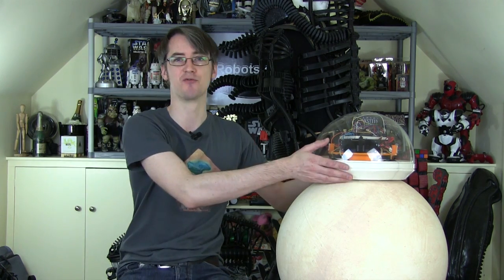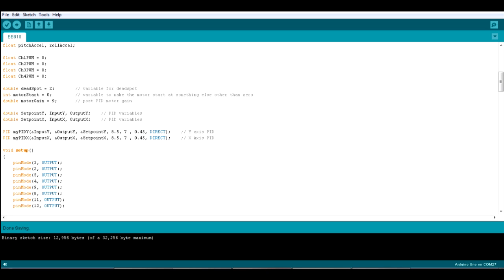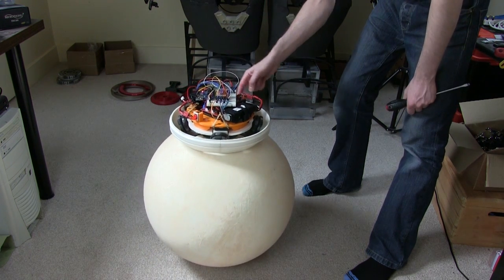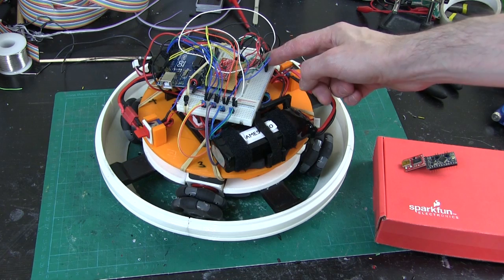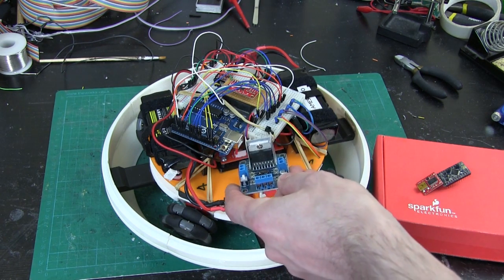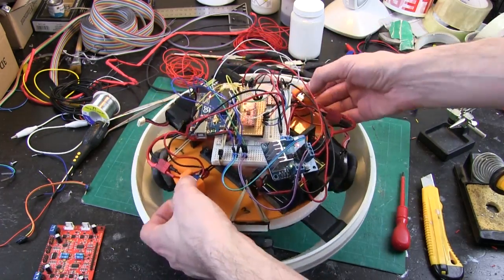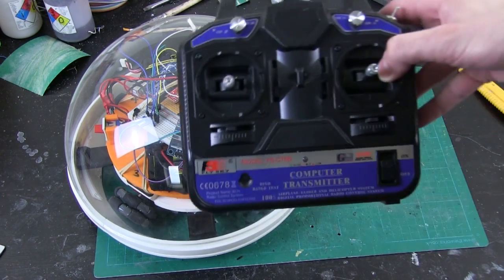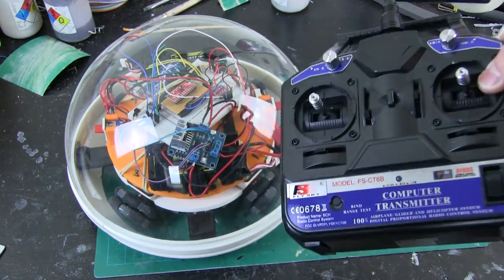Star Wars BB-8 Droid v1 #3 | Radio Control Experiments | James Bruton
Part 3: Making a few improvements and experimenting with radio control.

① GENIUS

② XROBOTS